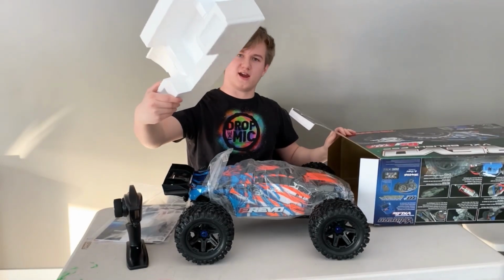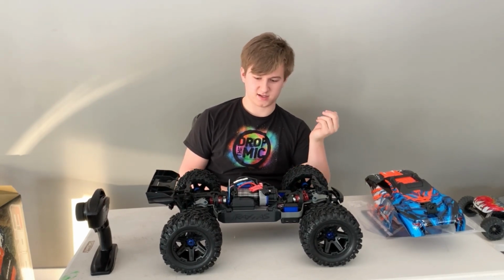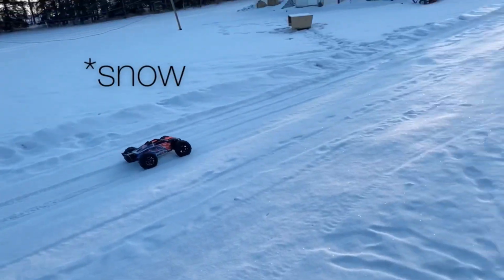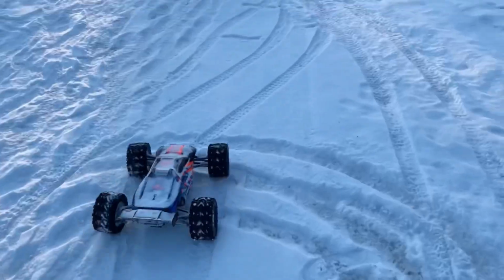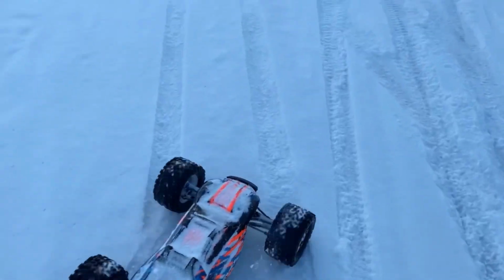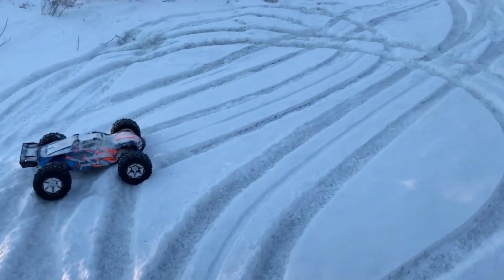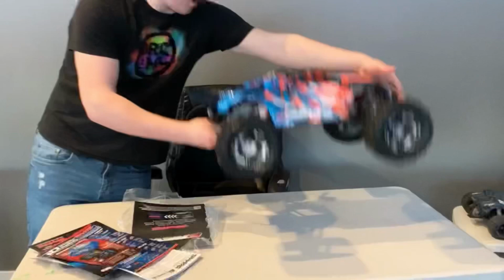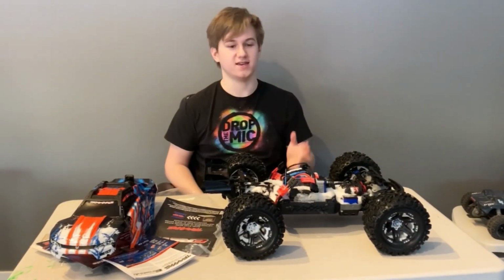Traxxas Erevo 2.0 unboxing | First run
First time driving the traxxas E-revo 2.0 and I have to say it’s fantastic so far. I’m really impressed with it.

I highly suggest it.